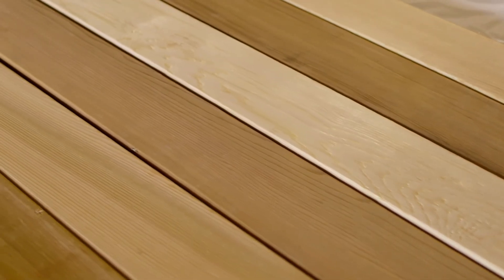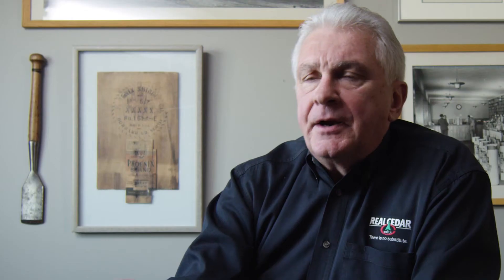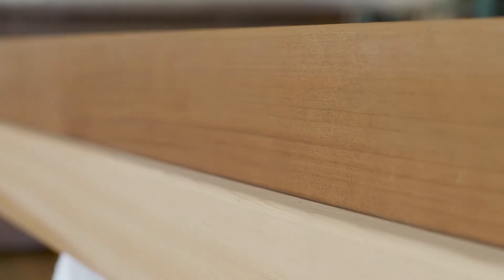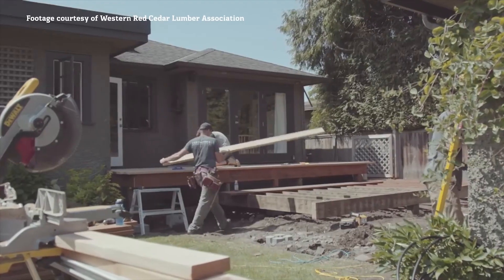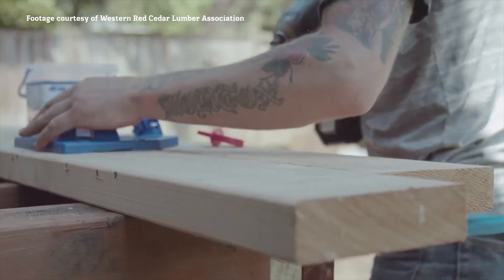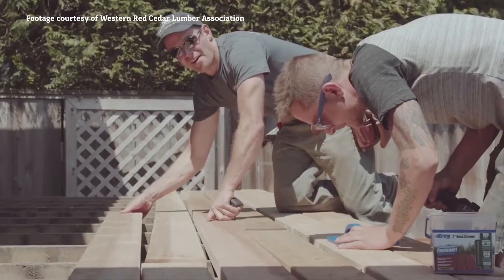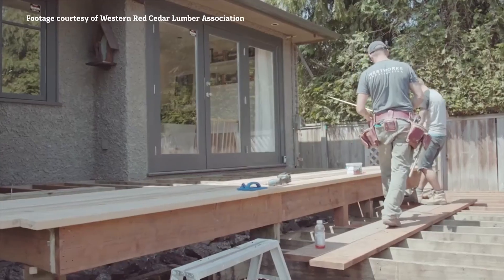How Western Red Cedar Is Graded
When it comes to understanding the world of cedar, there are few people we trust more than “Mr. Cedar” himself, Paul Mackie. He’s been with the Western Red Cedar Lumber Association (WRCLA)—known as the “voice of the cedar industry”—for more than two decades, working to represent quality cedar producers and educate others on all things cedar.

Today’s video is all about how to interpret western red cedar lumber grades. Lumber grading is the grading of lumber is the process by which the pieces of wood are evaluated. In the case of structural lumber (lumber used for framing houses, or for other structural aspects of building like holding up walls, floors, or roofs), they’re graded to account for things that may have an effect on the lumber’s structural integrity: things like knot size and location, hole size and location, and presence or absence of wane.